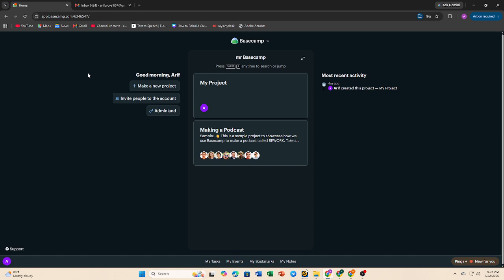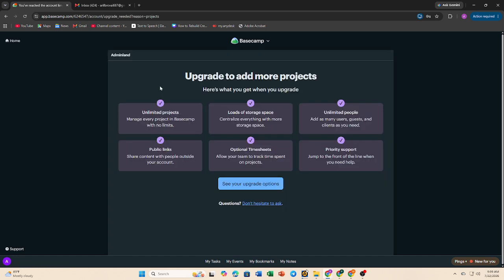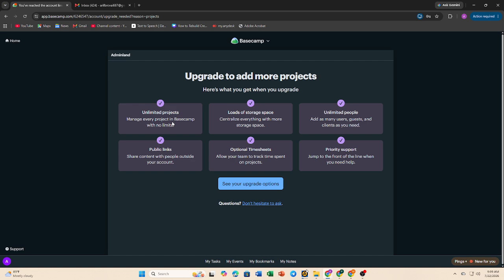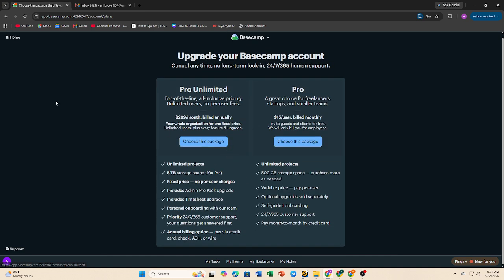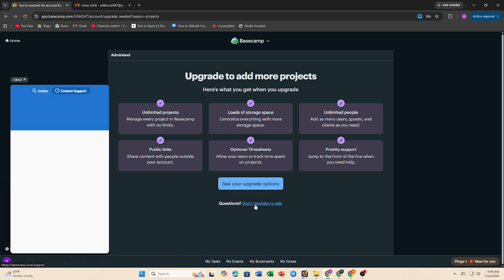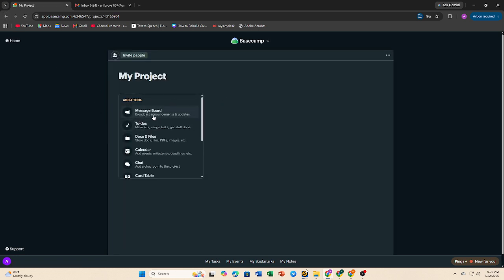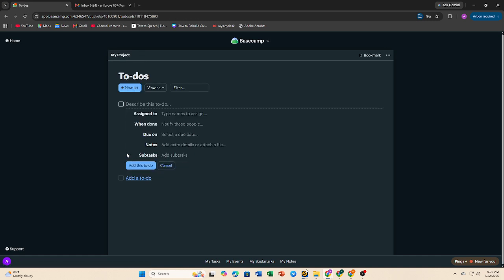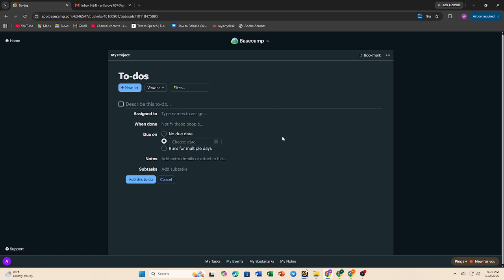How to Create a Project in Basecamp Full Guide 2026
Learn how to create a project in Basecamp with this complete step-by-step guide for 2026. This tutorial explains how to start a new project, add team members, organize tasks, create project schedules, share files, and set up your workspace for effective collaboration.

Whether you're managing a business project, client work, or a team workflow, this guide will help you create and organize a Basecamp project from the beginning.